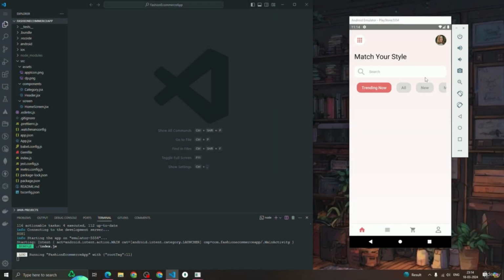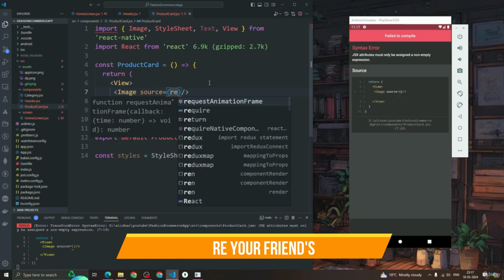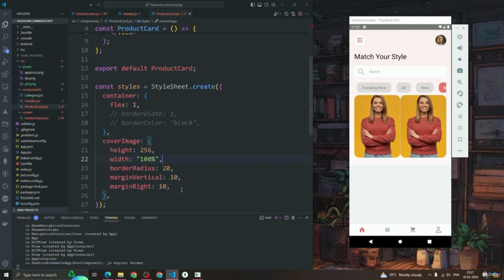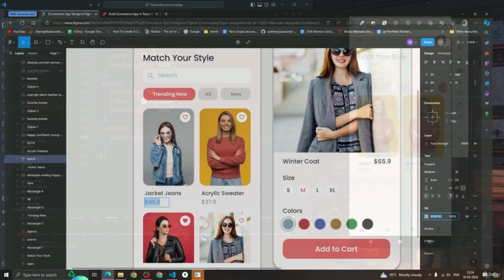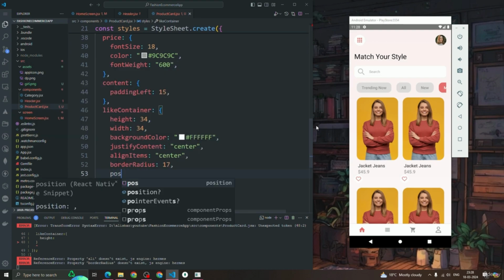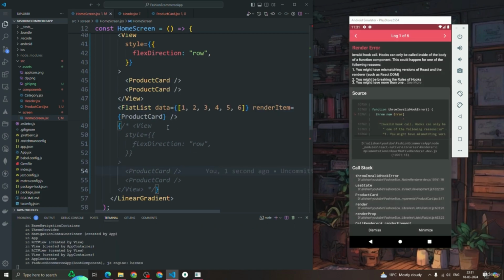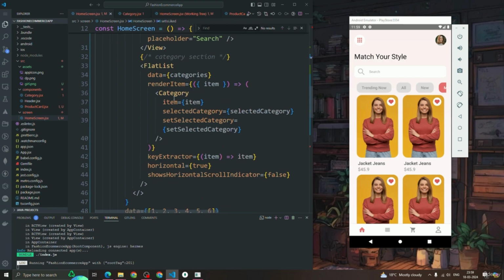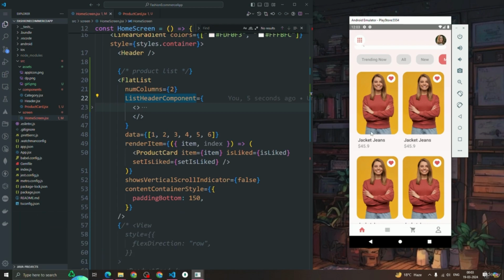Creating Product Cards with Flatlist and Like Icon | Ecommerce App Using React Native #6